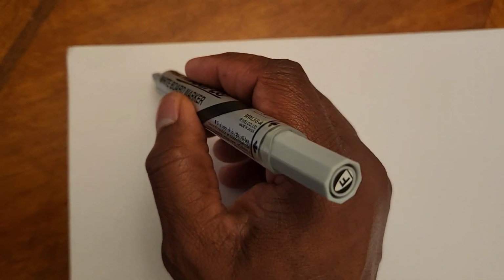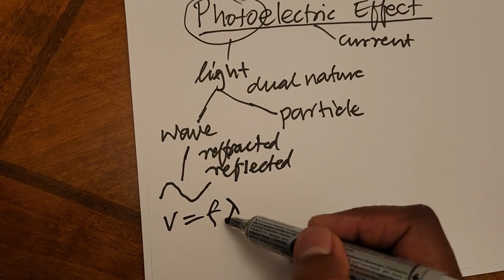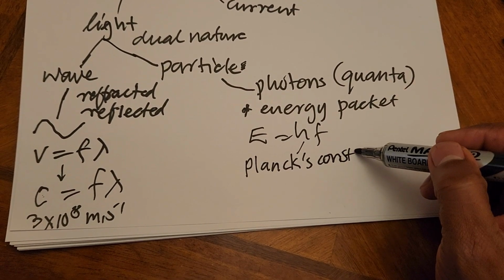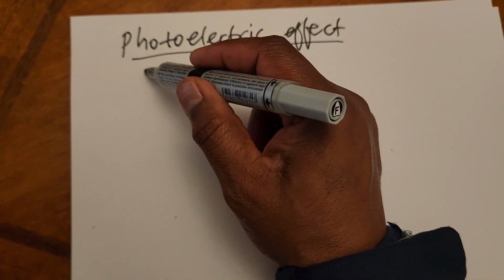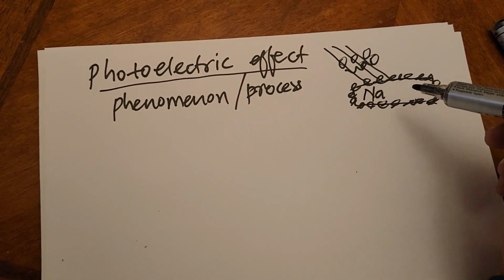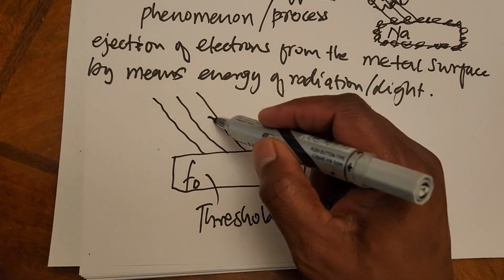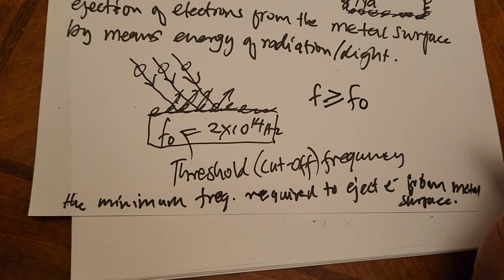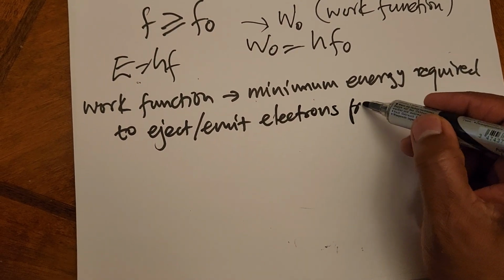Photoelectric Effect V5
Physical Sciences NOTES on Photoelectric Effect and Exam tips on how to master content involving this section.